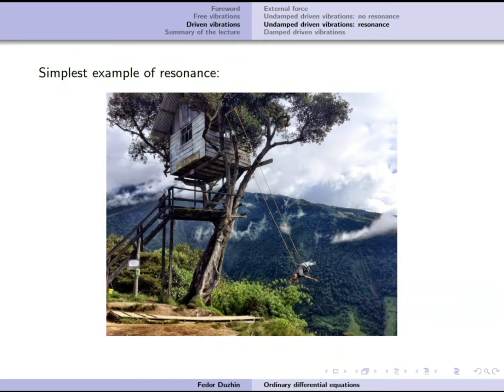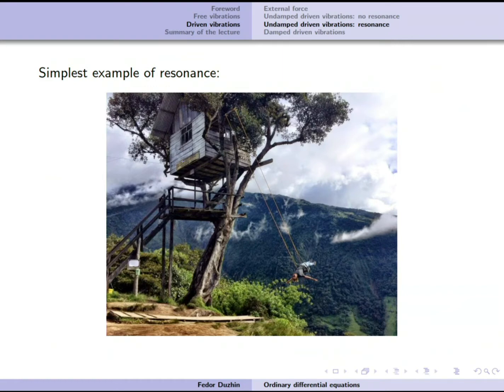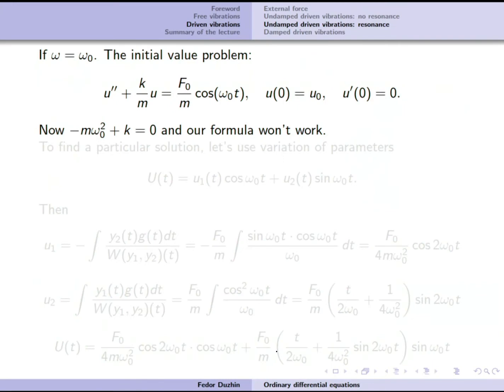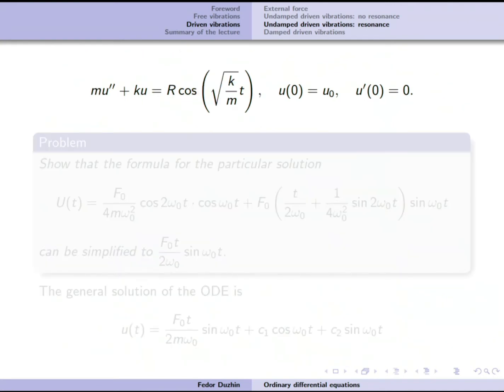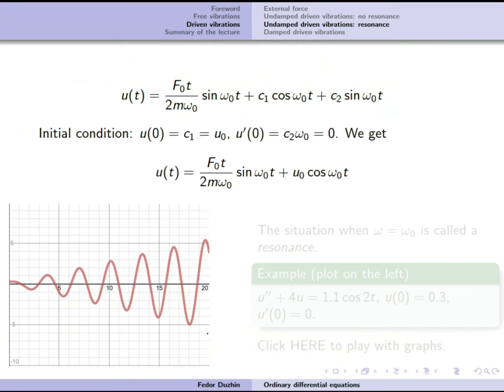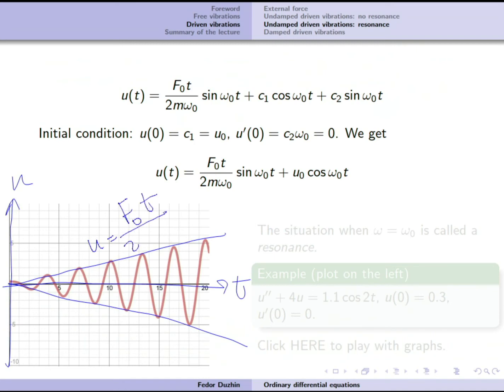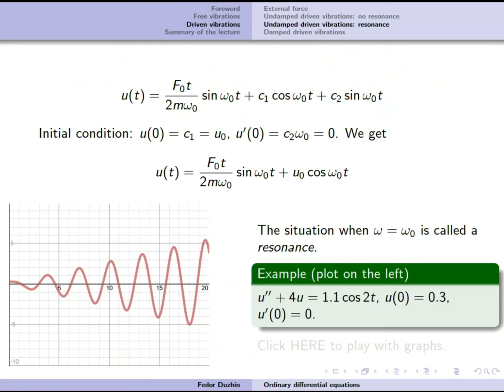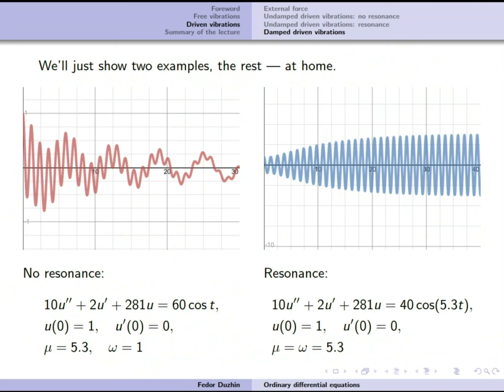ode week7 part06